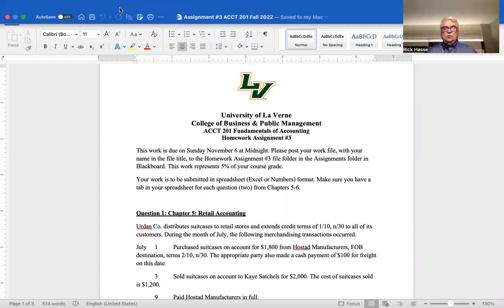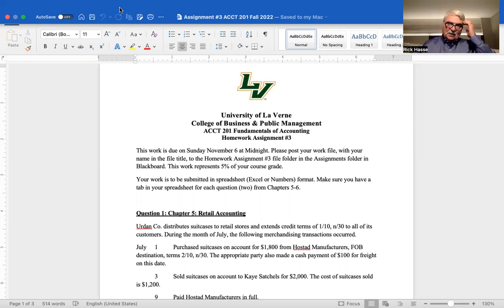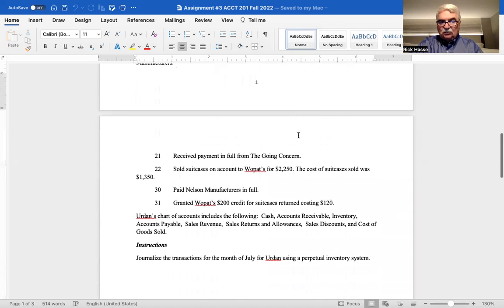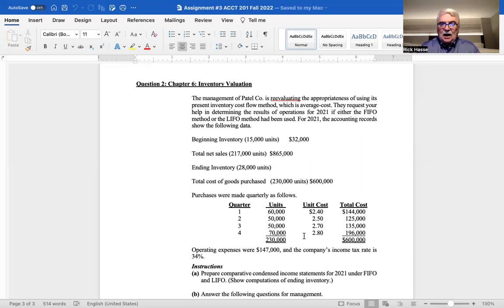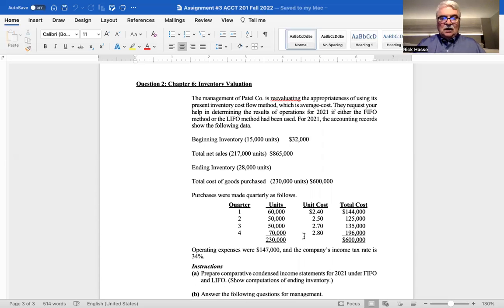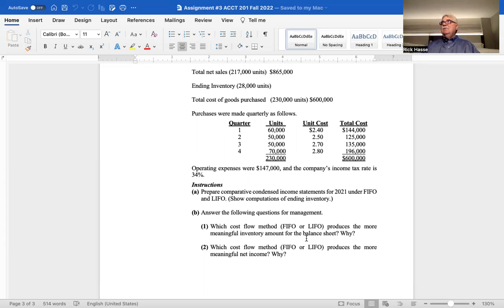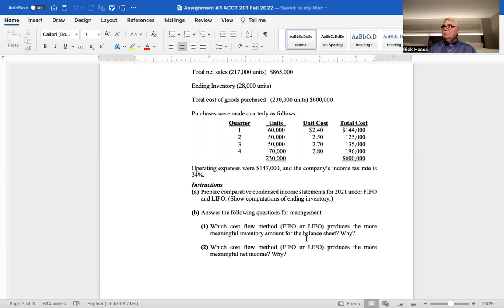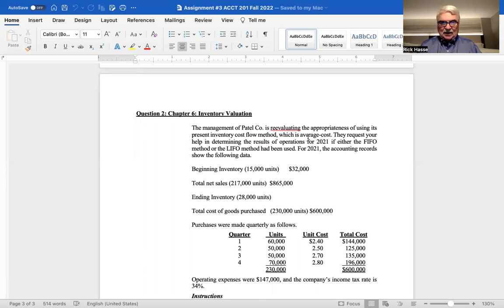ACCT 201 Assignment 3 Introduction Video